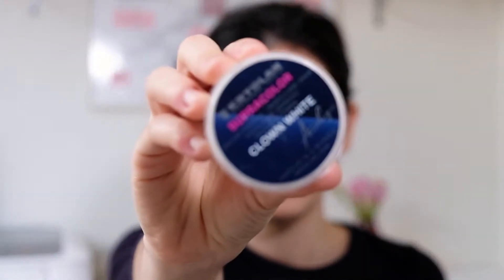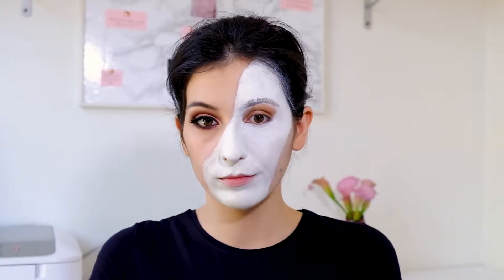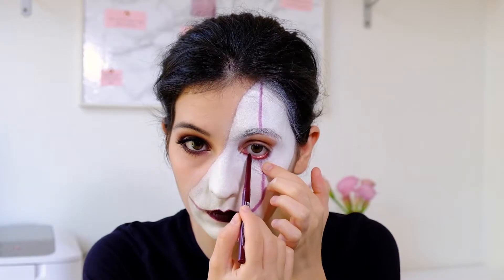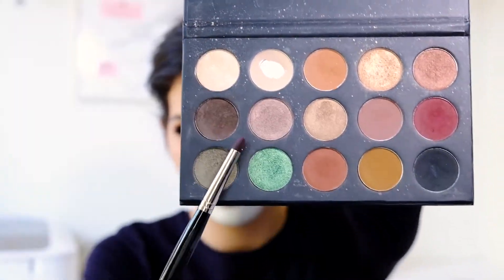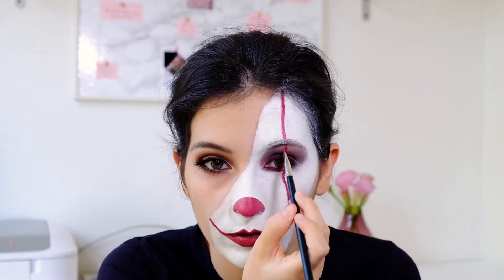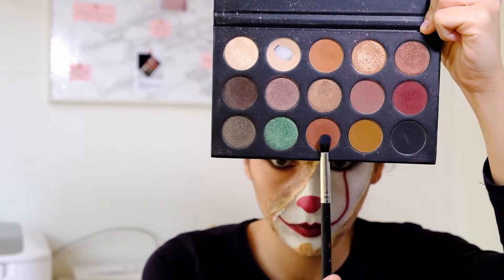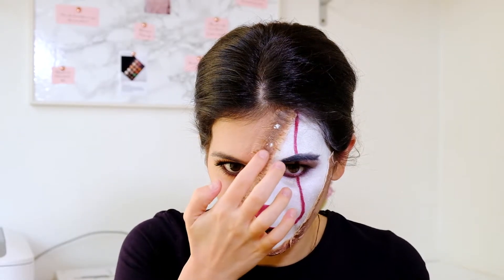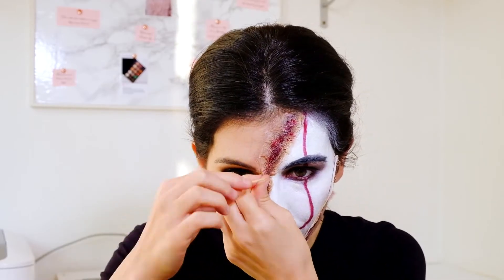Halloween Creepy Clown makeup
For today's video, I created a halloween look for you inspired by the movie IT. Below you can find all the products and makeup brushes that I used.

I was wearing:
Top: Primark

Products that I used (in order):

Essence Eyebrown Designer in the shade02 Brown
Kryolan supracolor in the shade clown white
MAC Cosmetics brush no.190
L'Oreal Paris eyeliner brush, it comes with the gel eyeliner
Kryolan makeup sponge
Kiko Milano Invisible powder
Essence Longlasting eye pencil in the shade "Berry Fantastic" no.29
Heart Brushes angled eye brush
L'Oreal Paris x Balmain "Domination" lipstick
Tarte Shape Tape concealer in the shade "Fair Neutral"
KathleenLights x Morphe Brushes eyeshadow palette
Luxie Tapered Blending brush no.229
Heart brushes blending brush
Da Vinci pencil brush no.41930
L'Oreal Paris gel intenza eyeliner in the shade "Pure Black"
Da Vince angled brush no.43530
Kryolan Liquid Latex
MAC cosmetics "Brun" eyeshadow
Luxie Small Tapered Blending brush no.231
L.A Girl Pro Coverage foundation in the shade "White"
L.A Girl Pro Concealer concealer in the shade "Toast"
L.A Girl Peach Corrector
Luxie Eye Shading brush no.213
Kryolan Special Blood IEW Dark

Kisses and hugs to everyone! Have an amazing day! Bye!